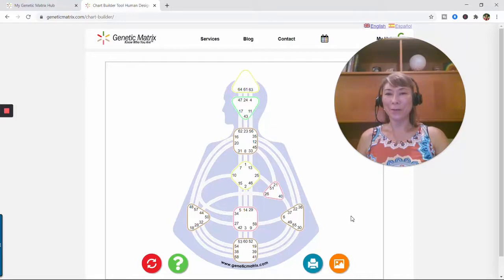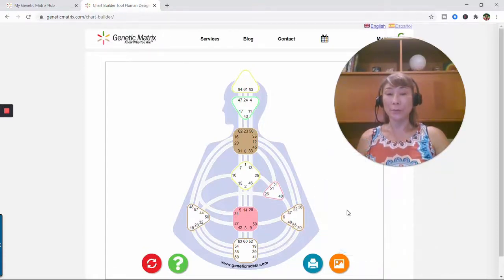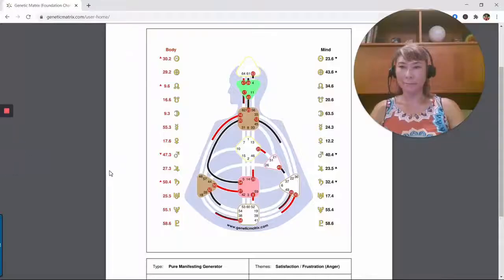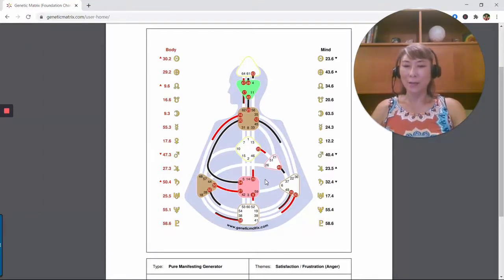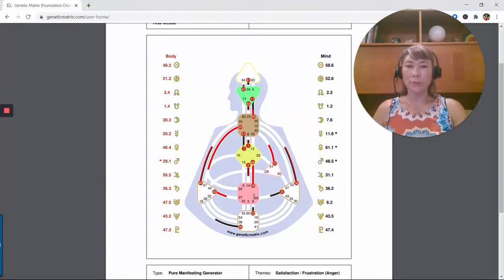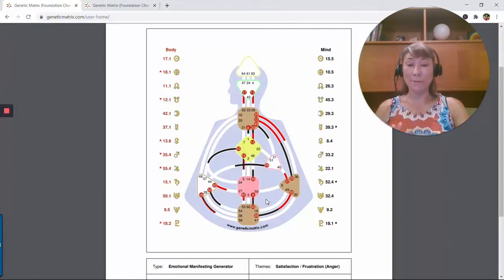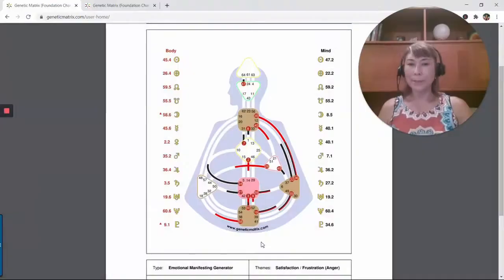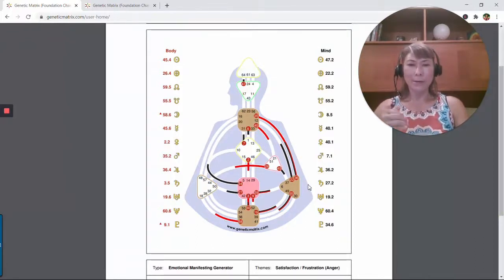What Kind of Manifesting Generator Are You? - Human Design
Human Design Manifesting Generator energy types fall into two categories. This video explores the differences between the two by looking at various different Human Design charts of Manifesting Generators.

*Resources to know yourself better...